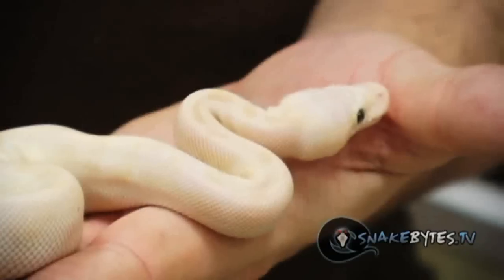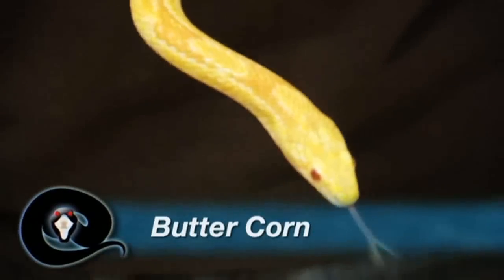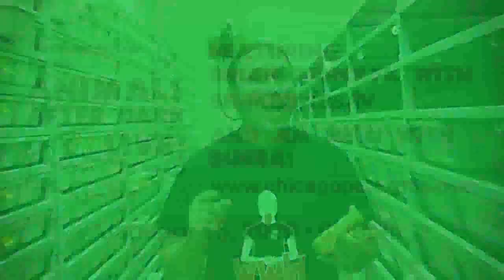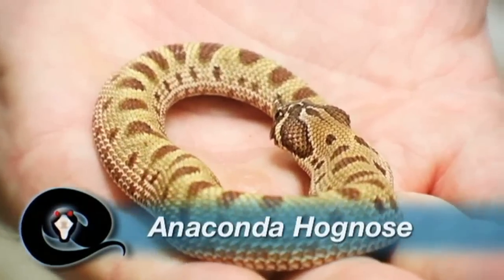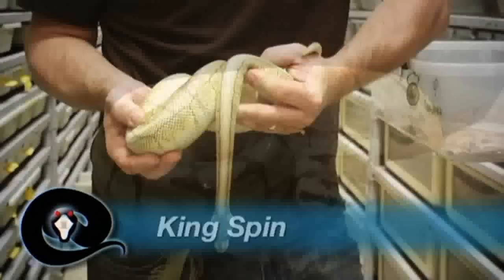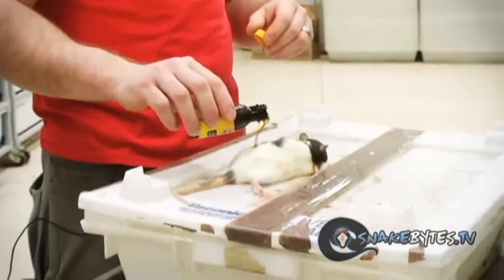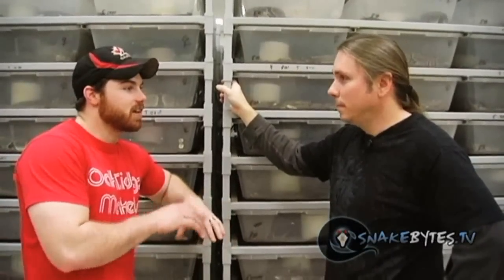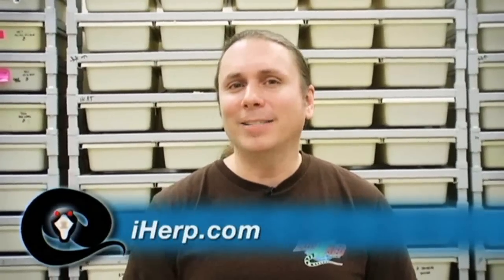Snake Bytes TV - Breeding Snakes : SnakeBytesTV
Breeding snakes: each snake breeding season I have to decide what animals to breed in order to get the offspring that is desired. It might sound easy, but there is a lot to consider. In this weeks show I'll take you through the thought process I use for breeding.

SnakeBytesTV is a weekly series featuring all kinds of snakes, reptiles and other extreme or dangerous animals. Sometimes we get attacked or suffer painful snake bites, but mostly we answer your questions and provide you with exciting and interesting information.
SnakeBytesTV is produced by BHB Reptiles, one of the worlds largest snake breeding facilities, and is hosted by Brian Barczyk.

Other awesome shows!